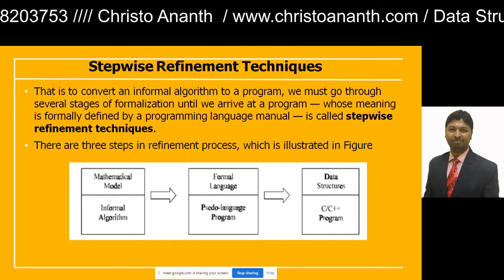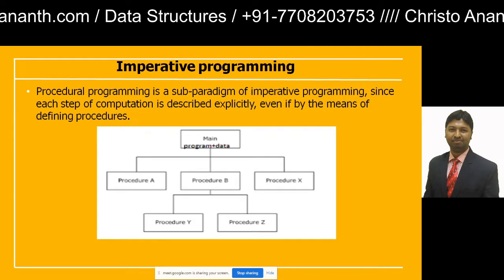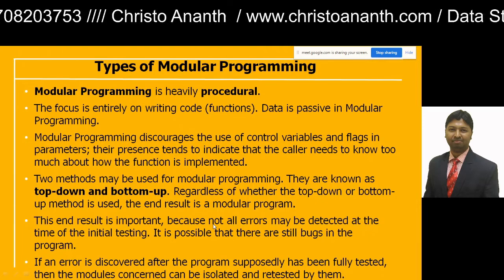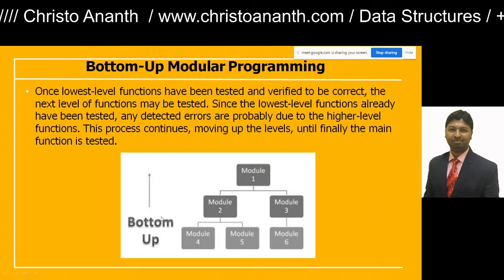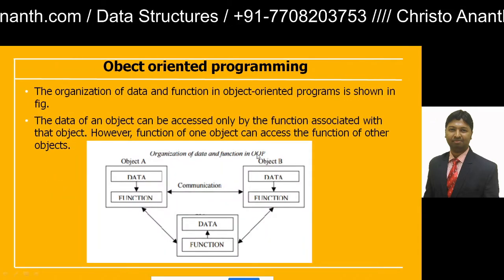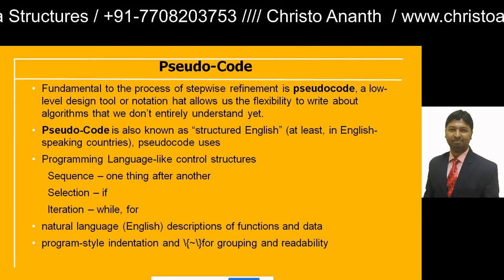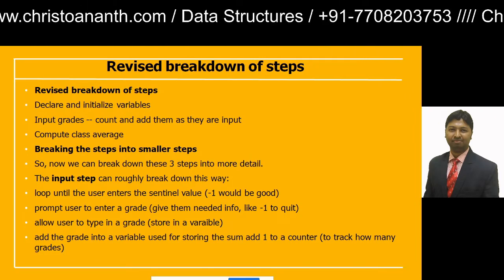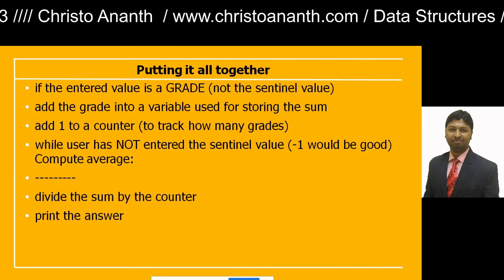Christo Ananth - Stepwise Refinement Techniques. Modular programming - Data Structures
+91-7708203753